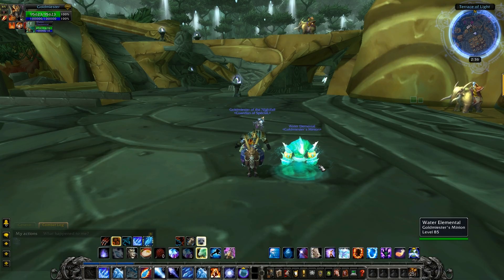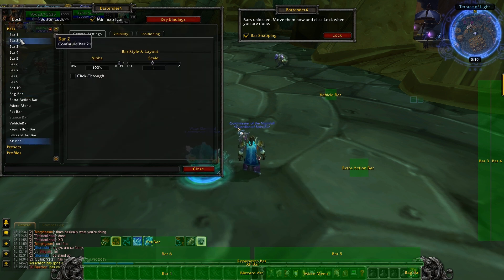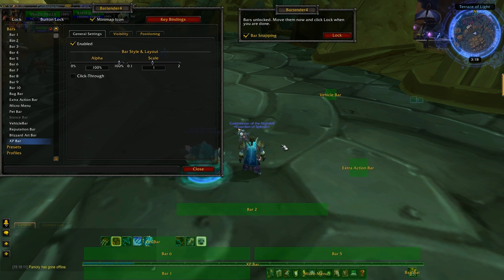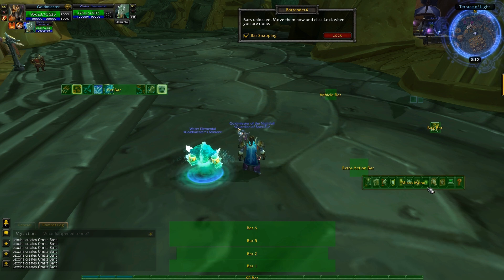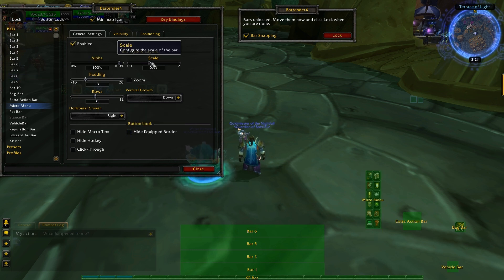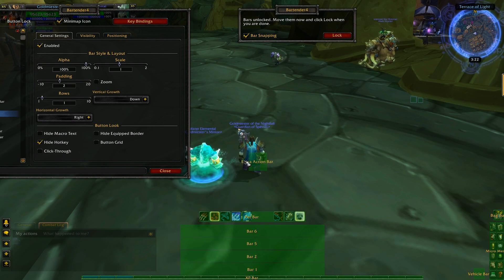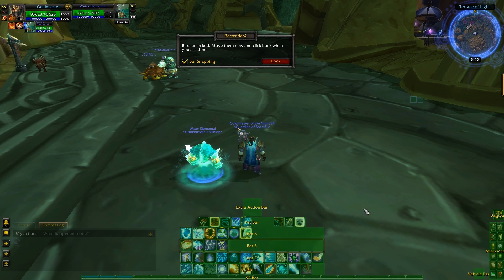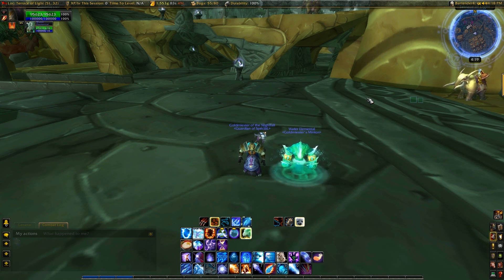How To Setup Bartender On World Of Warcraft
Please watch in HD if it is hard to see in detail.
Hey Everyone!
This video is a guide on setting up your Bartender4 Addon in the game World of Warcraft. Through this guide I show the settings I use and show how I place items featured through Bartender4 on my interface in the game.
To view the previous video of this series, which features the area of addons, involving how to download them, what ones I have downloaded and more, visit the